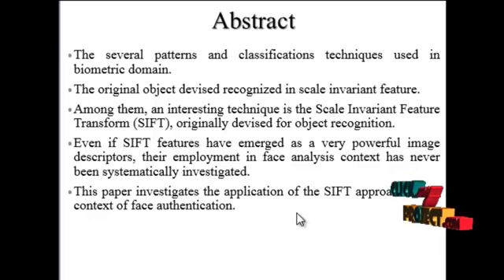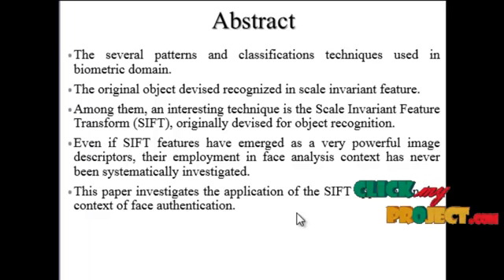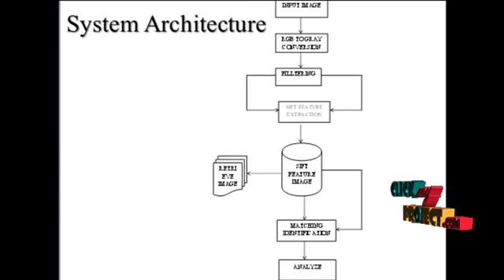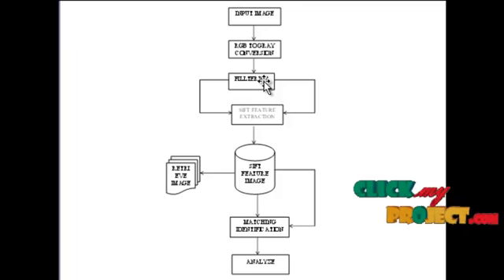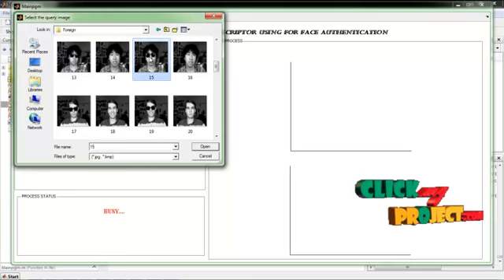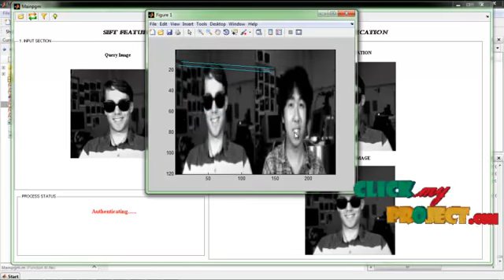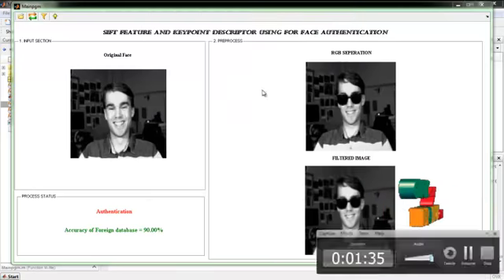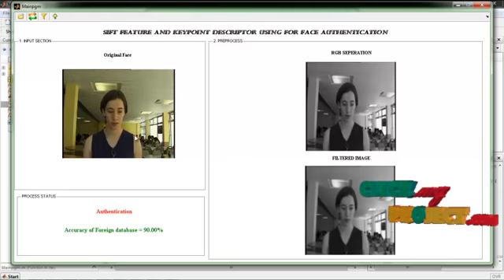Final Year Projects 2015 | On the use of SIFT features for face authentication